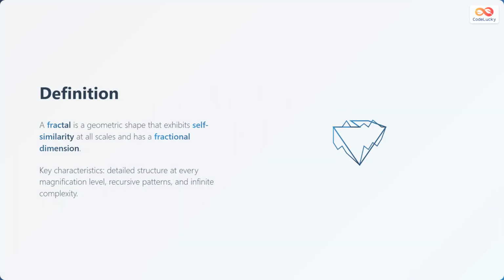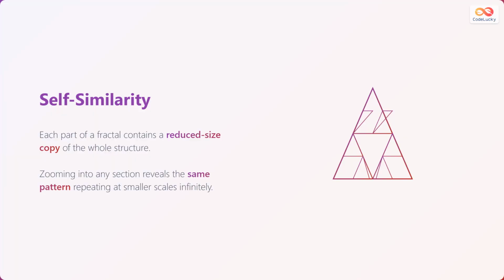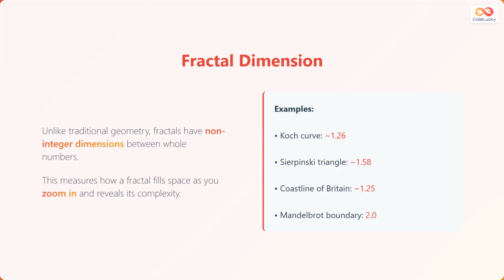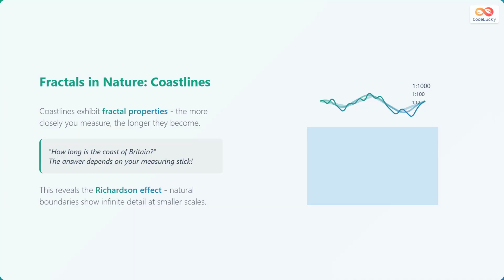🤯 Fractals Explained: Unlocking Nature's Hidden Geometry!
Dive into the mind-bending world of fractals! 📐 This video breaks down what fractals are, from their self-similar patterns to their surprising presence in nature. 🌳 Get ready to unlock the secrets of these infinitely complex shapes!

We'll explore the key characteristics of fractals, including:
*   Self-similarity at all scales
*   Fractional dimensions
*   Recursive patterns that repeat infinitely

Discover the famous Mandelbrot set, a visual representation of fractal geometry at its finest! 🧑‍🏫 Learn how simple mathematical formulas can create breathtaking, intricate designs.

Finally, we'll look at real-world examples, like coastlines 🌊, and how fractals are used in science, technology, and even art! 🎨

Chapters:
00:00 - What are Fractals?
00:19 - Fractal Definition
00:44 - Self-Similarity
01:07 - The Mandelbrot Set
01:33 - Fractal Dimension
02:03 - Fractals in Nature: Coastlines
02:35 - Generating Fractals
02:58 - Applications of Fractals
03:26 - Outro